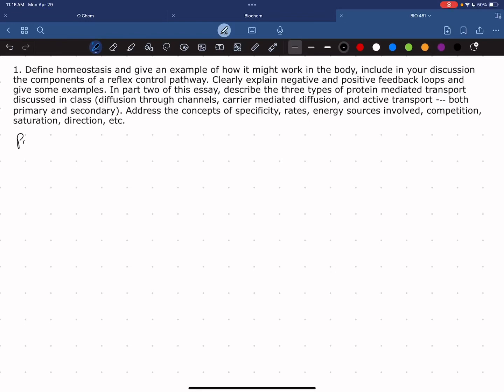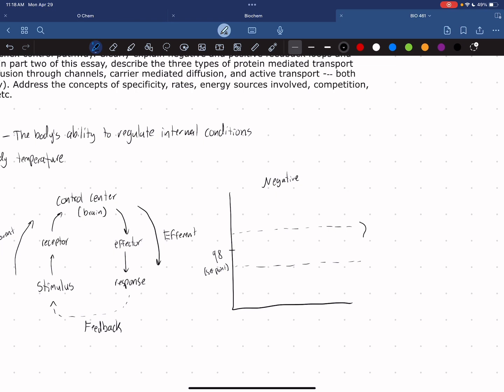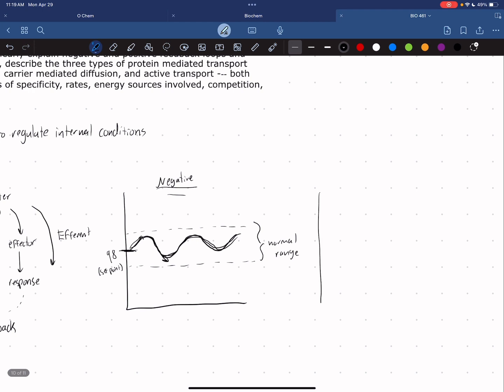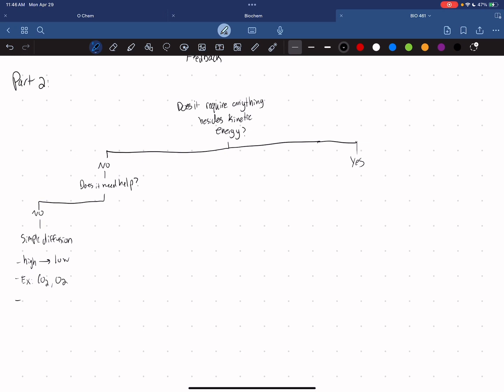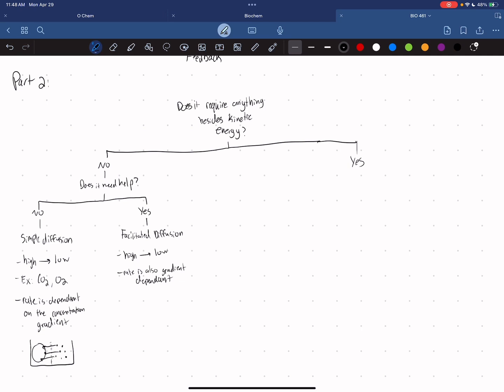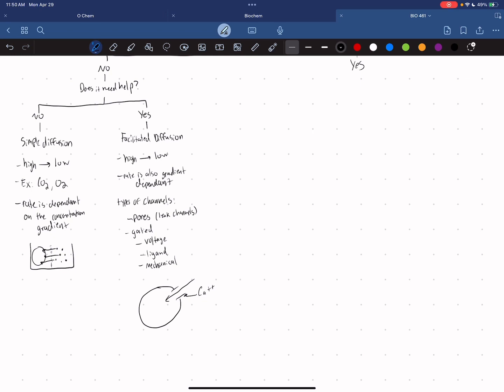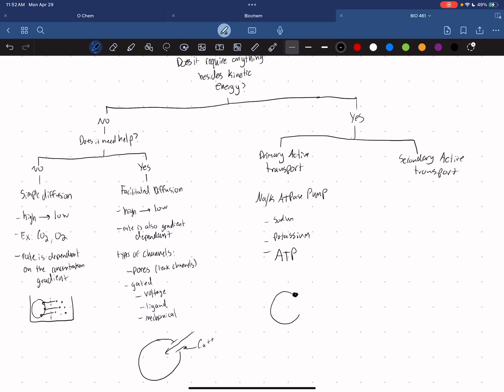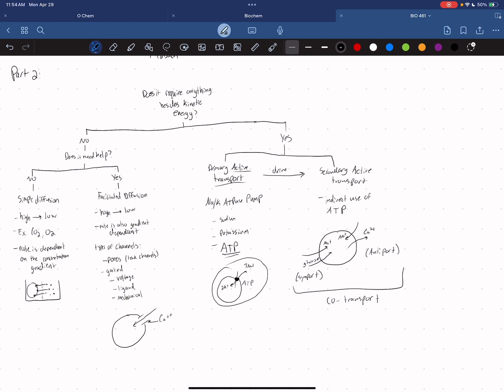Exam 1 Question 1